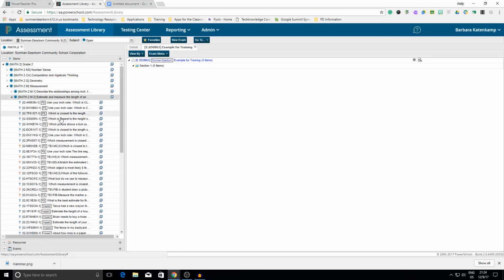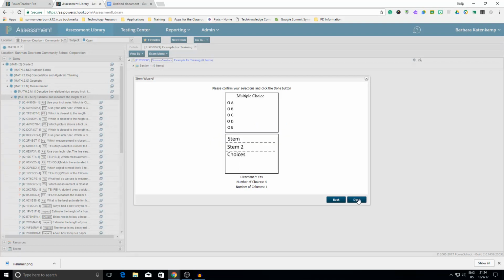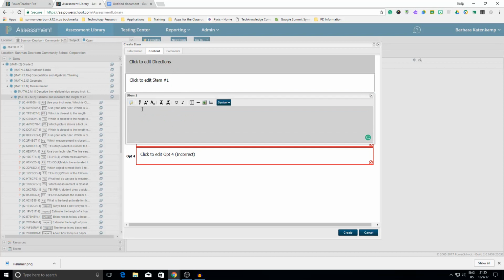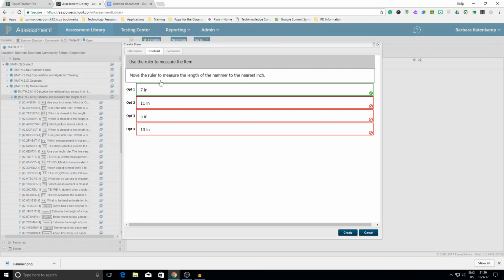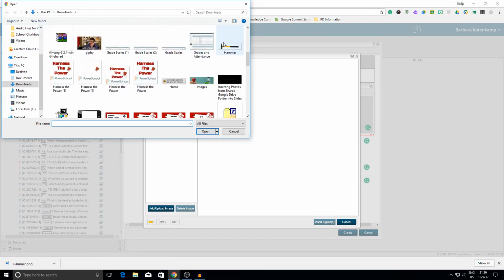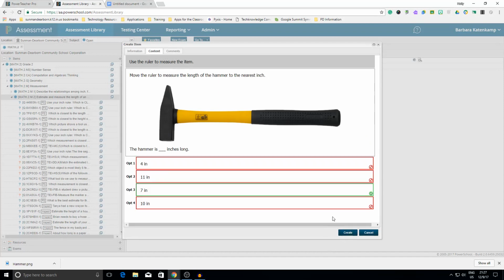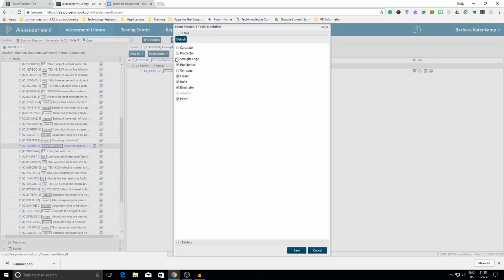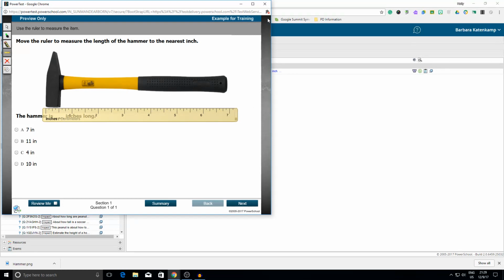Custom Multiple Choice Questions in PowerSchool Assessment